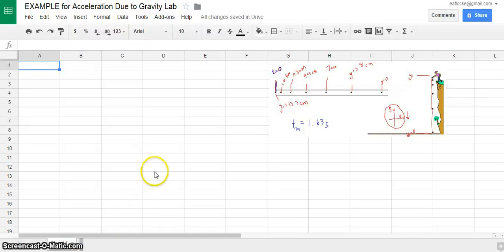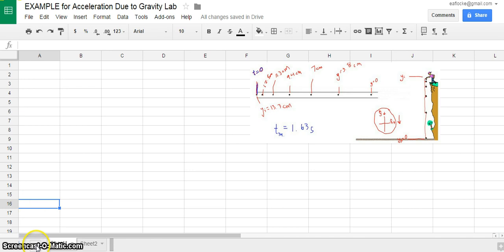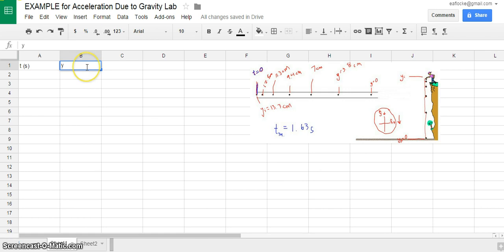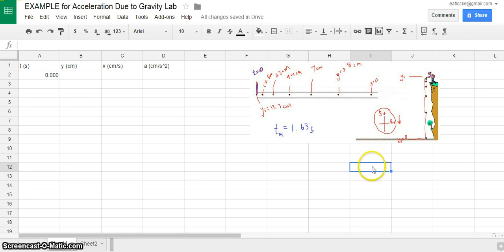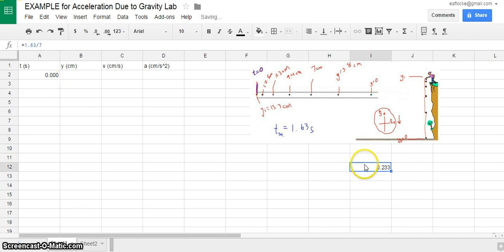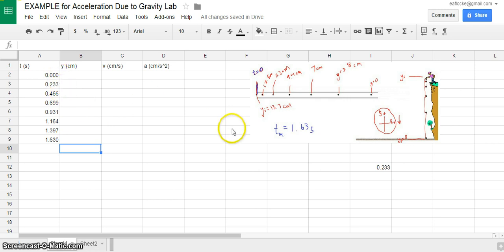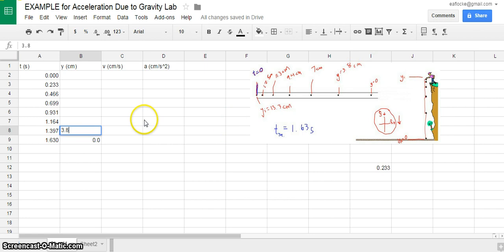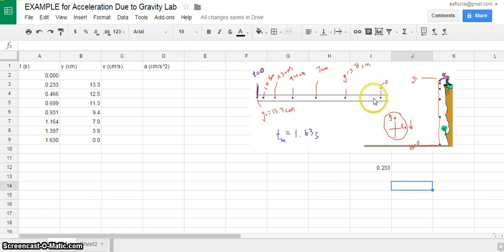2 spreadsheet part I